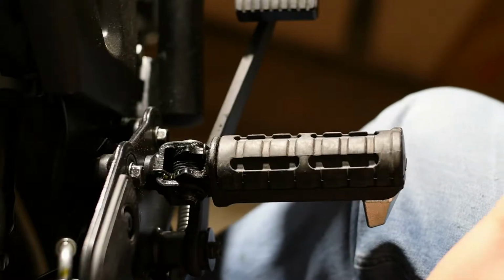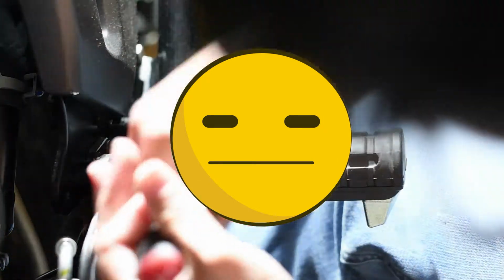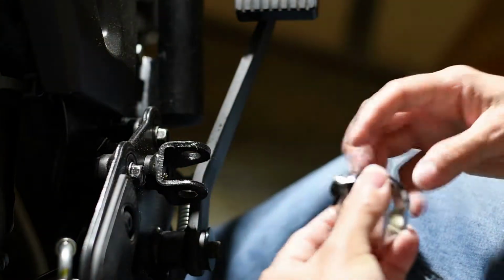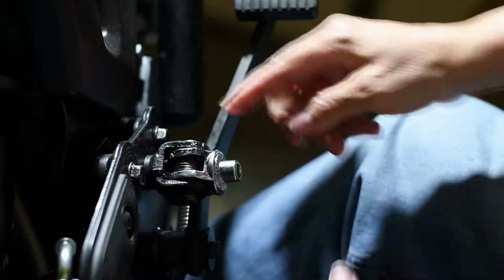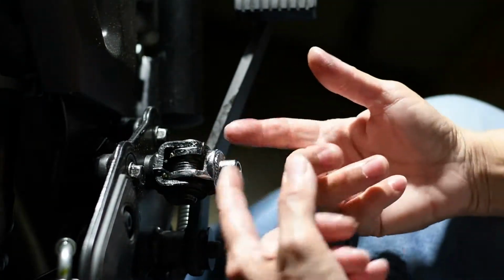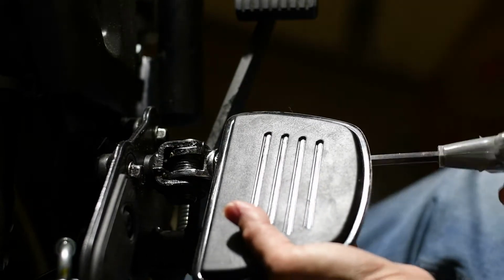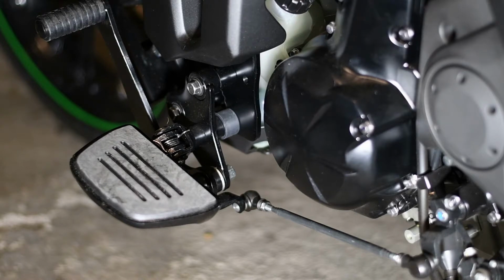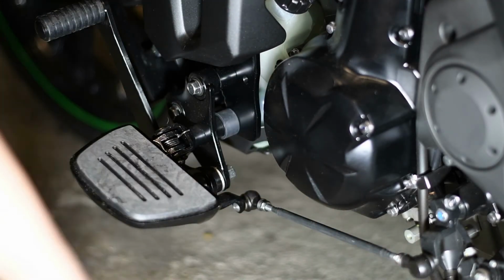Kuryakyn Mini Boards/ Vulcan S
Quick installation video on my Kawasaki Vulcan S Cafe.
These boards fit Vulcan S from 2015 to present.
Parts List
Kuryakyn Premium Mini Boards without adapters #7579
Kuryakyn Splined Adaters #8813